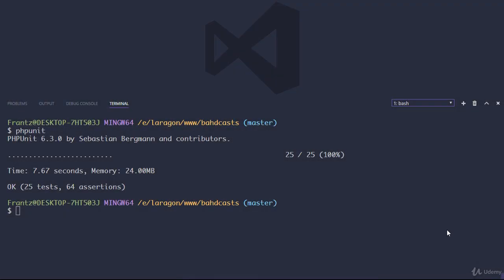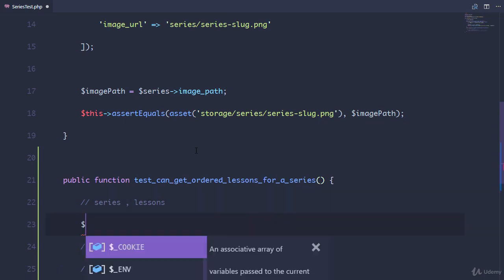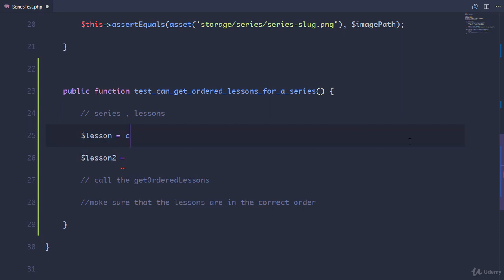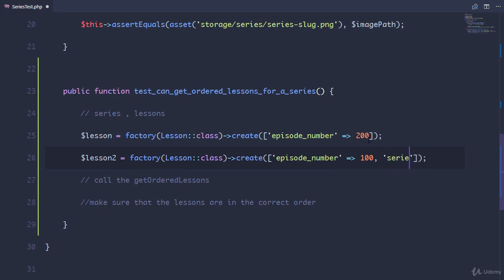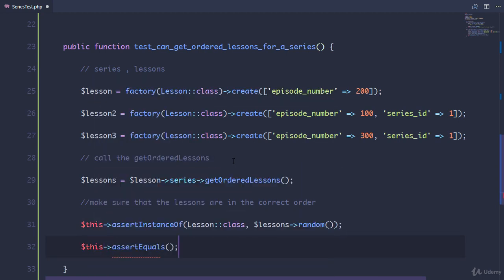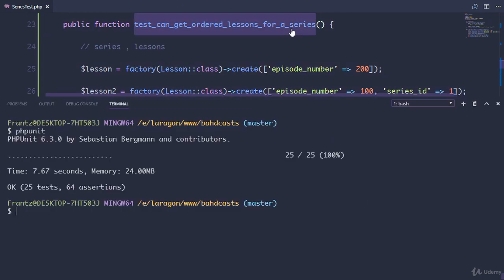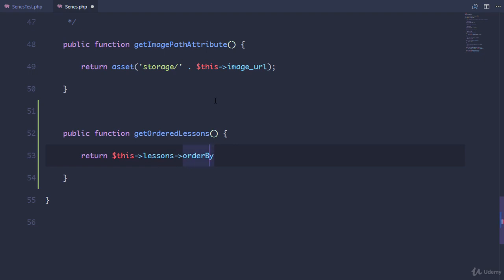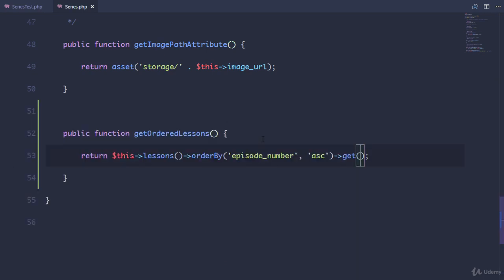Udemy Laravel - 097 Get ordered lessons for a series